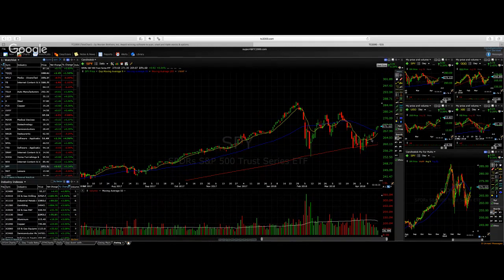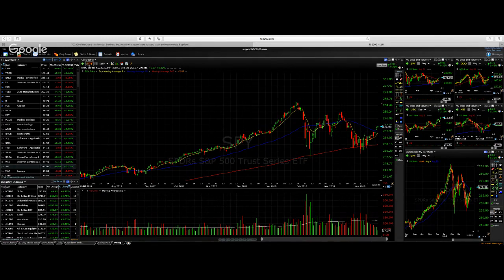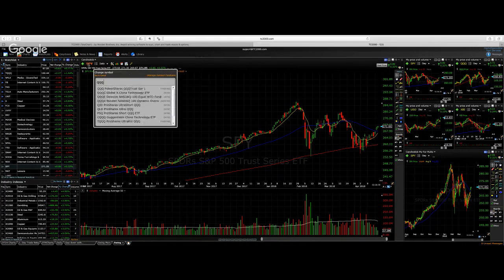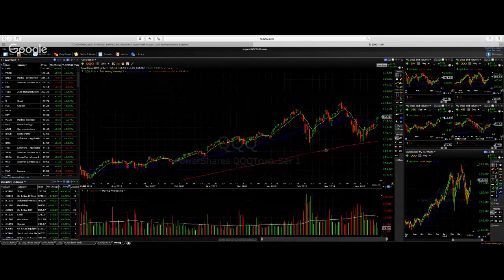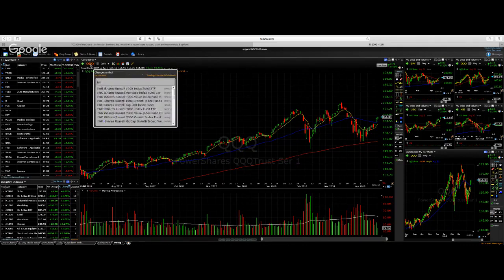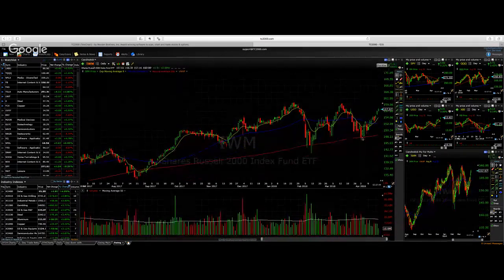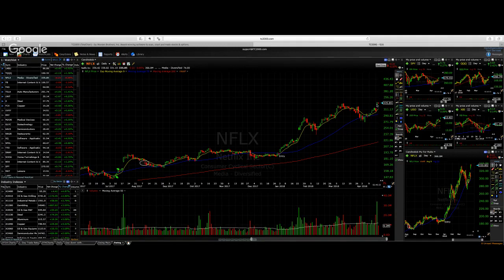Timing Trade Entries: The Post Sell-Off W Break-Out (Live Trades)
to learn how to trade stocks.